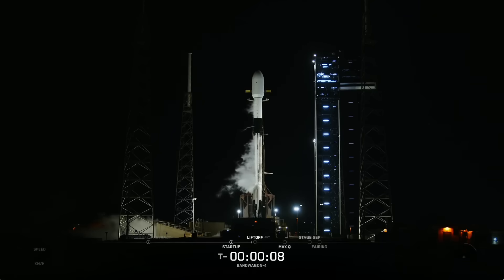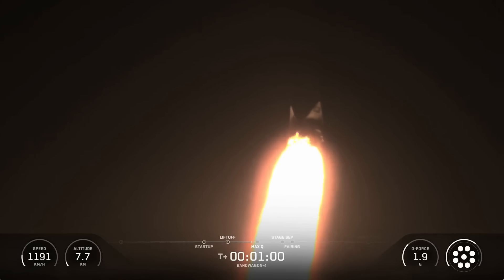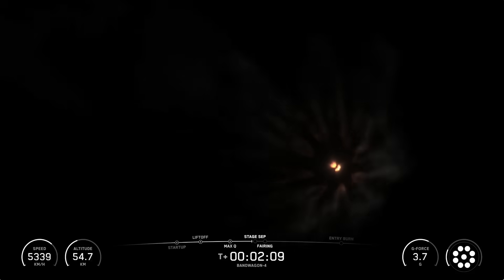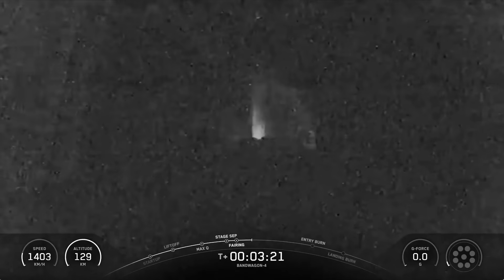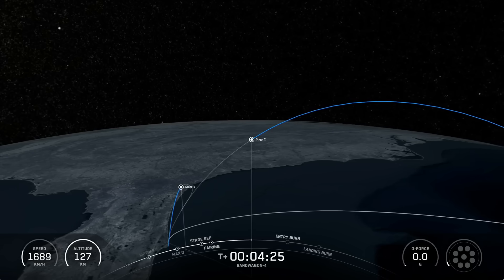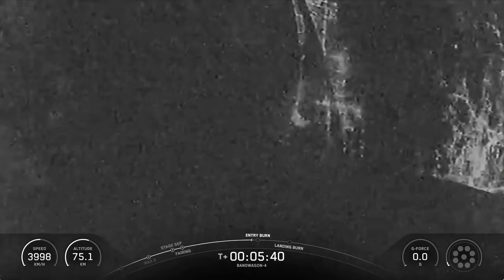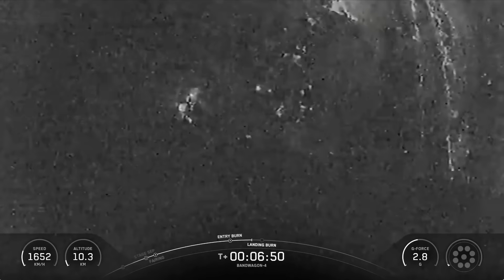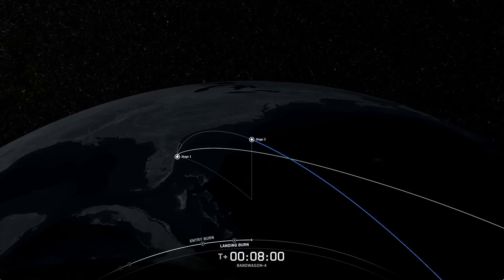Blastoff! SpaceX launches 'Haven Demo' and 17 other satelllites, nails landing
A SpaceX Falcon 9 rocket launched  the Bandwagon-4 mission from Cape Canaveral Space Force Station in Florida on Nov. 2, 2025 at 1:09 a.m. EDT (0509 GMT).

"Among the 18 payloads on board the Falcon 9 is Haven Demo, a pathfinder for Haven-1, the private space station that California company Vast Space plans to launch to Earth orbit next year," according to Space.com.

Credit: SpaceX